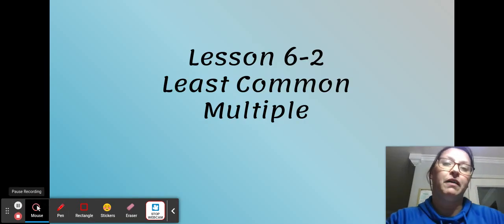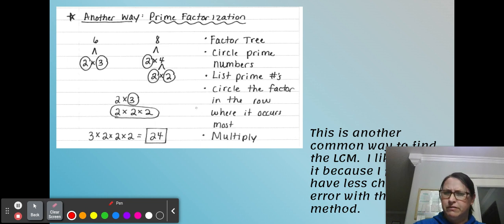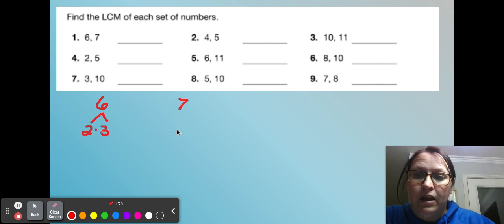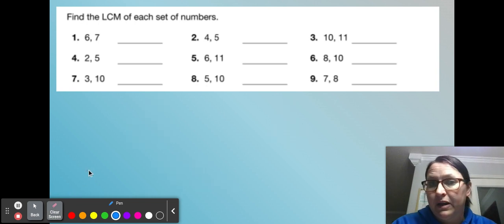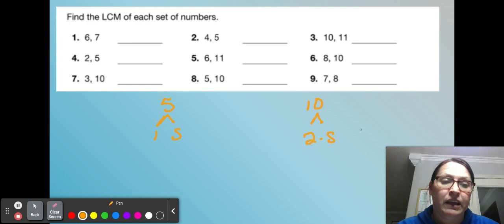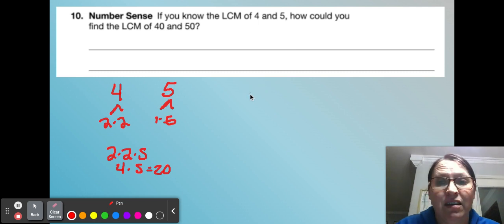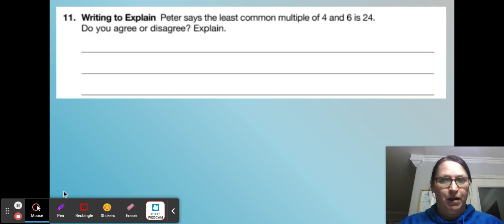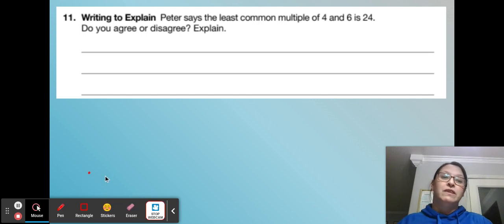Lesson 6-2 - Google Slides